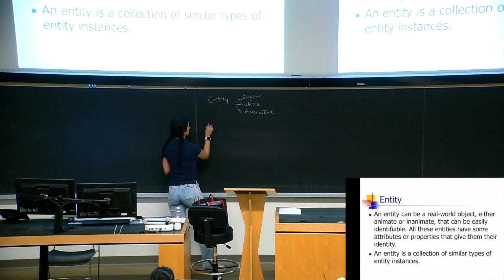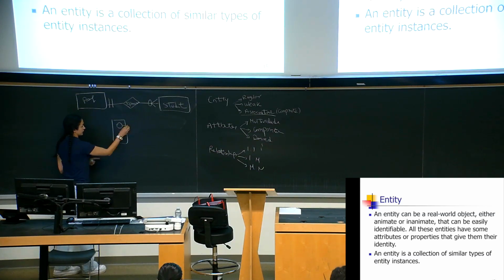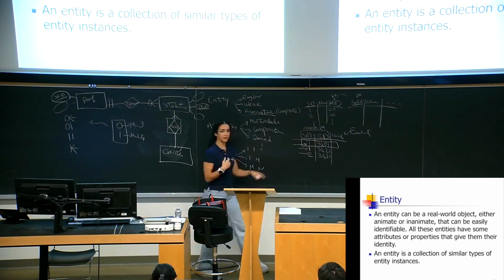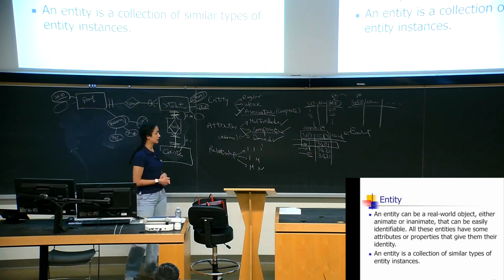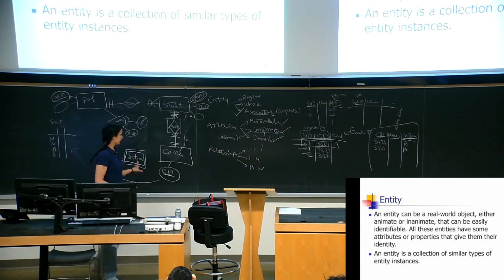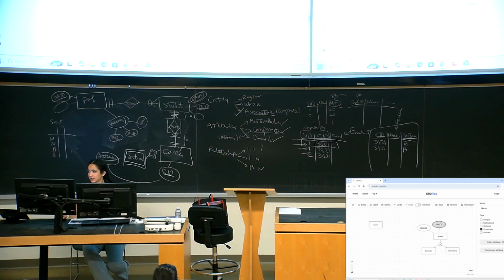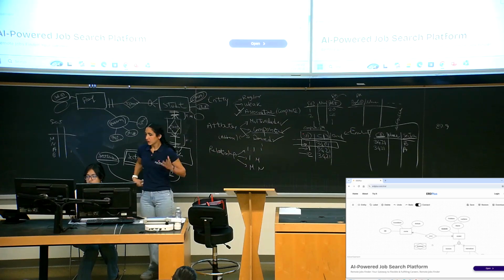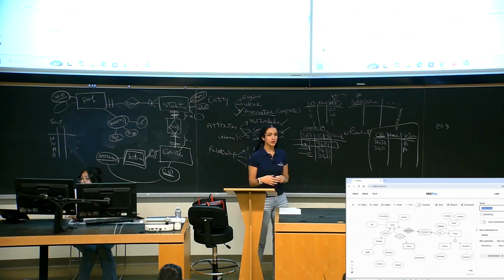ER Modelling in Relational Databases, Part 2, Full Lecture, York University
This full lecture introduces the fundamentals of Entity-Relationship (ER) Modeling.

👉 This is Part 2 of ER Data Modeling, where we first reviewed the concepts covered in part 1:
- Entities and attributes
- Relationship types: 1:1, 1:M, M:N
- How ER concepts map into relational databases (entities → tables, attributes → columns, etc.)
- Primary Keys (PK) and Foreign Keys (FK)

We also covered:
- Attribute types (multivalued, derived, etc.)
- Entity types (weak, associative, etc.)
- Hands-on practice using ERDPlus to design an ER model for a real-world example.

📚 Course: EECS3421 – Introduction to Database Systems
🎓 Instructor: Dr. Mona Naseri
📍 York University, Fall 2025

Acknowledgement: Special thanks to Dr. Yufei Yuan (McMaster University) for generously sharing the original slides, which I’ve adapted and updated for this lecture.